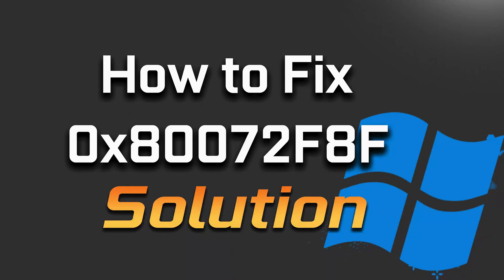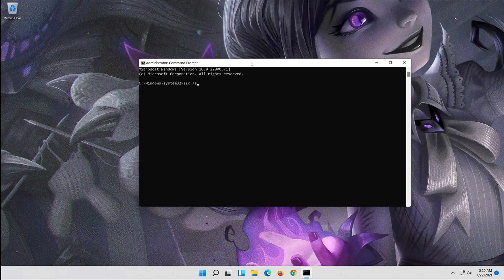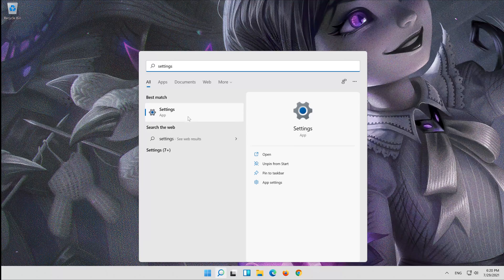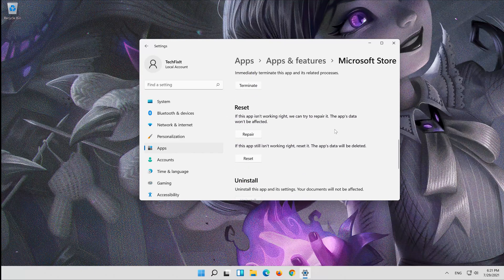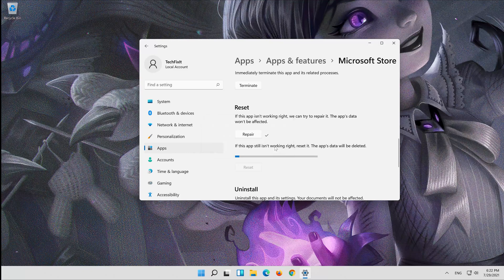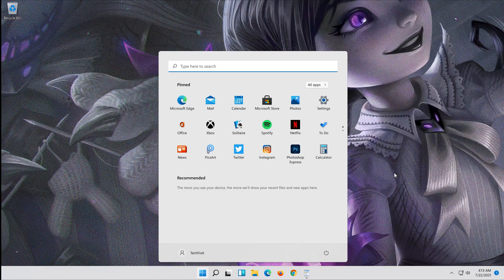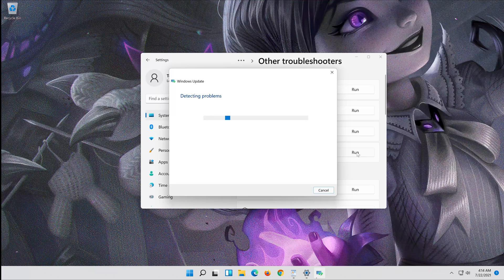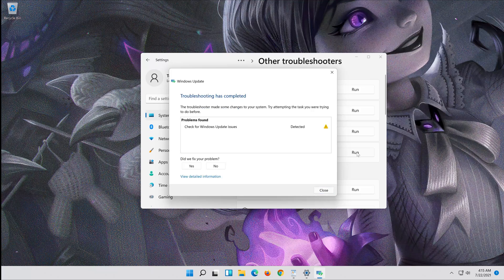Fix 0x80072F8F Error for Windows Update, Activation and Microsoft Store in Windows 11/10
Fix 0x80072F8F Error for Windows Update, Activation and Microsoft Store on Windows 11/10

One thing that can be observed on Windows 11, Windows 10 or any other Windows operating system is the fact that the same error codes can be used or applied to multiple scenarios. And the error code that we are going to try to fix today is 0x80072F8F which is a similar error.

This applies to multiple services and features. In every scenario, this error is caused due to some incorrect or incompatible blocking configuration and hence causing the block. We will be first listing the area of conflict first and depending on that; we will be listing all the possible fixes separately.

Users of Windows 10 and 11 reported several times that they face issues in installing apps and games on the Microsoft Stores. They experience an error code 0x80072f8f during the installation of apps. This error appears when the users try installing an app from Microsoft Store.

Many users are complaining for Windows error with error code 0x80072F8F. Here are simple and 100% working fixes for this error. This error usually occurs while trying to download apps from Microsoft store. Sometimes if you have a pending update reboot, it can get fixed if you restart your pc to install the pending update.